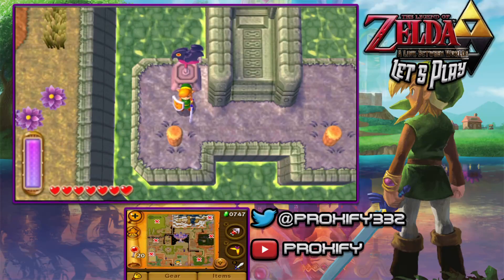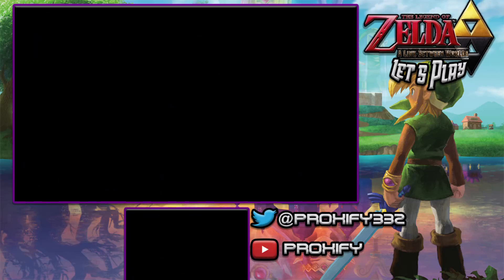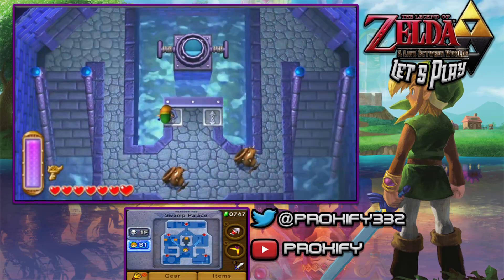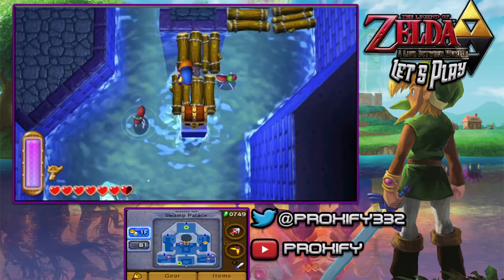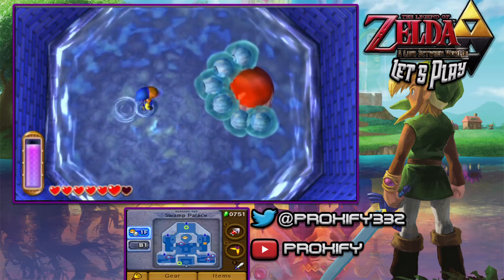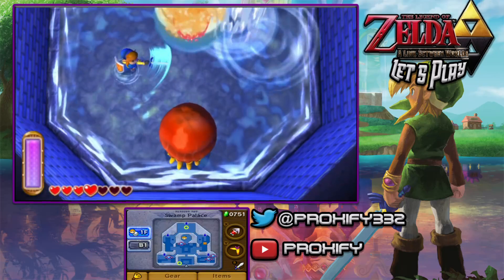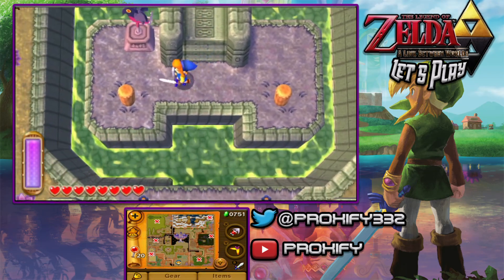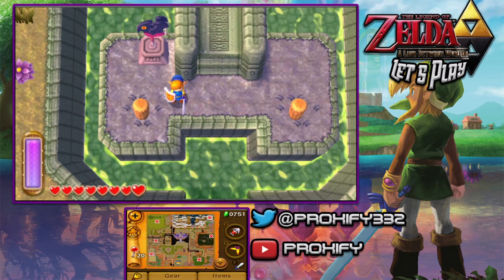Arrghus Swamp Palace Boss!! | Link Between Worlds Episode 16 | w/Proxify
Today Prox Gaming Crew in Link Between Worlds. We battle the Swamp Palace boss Arrghus, and getting our first Portrait Sage. 😎👍